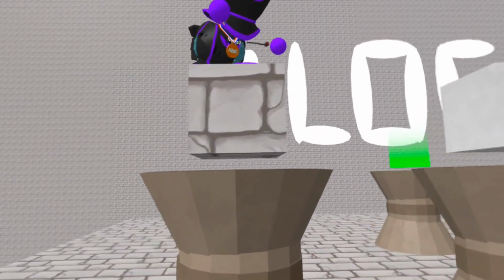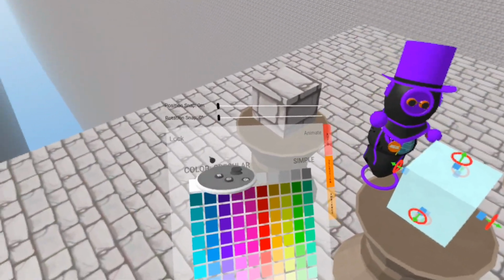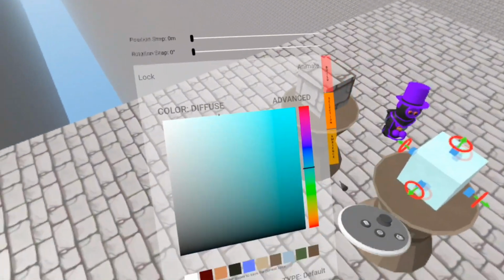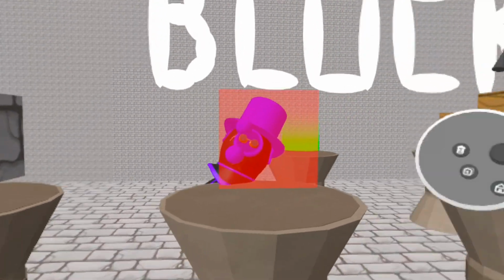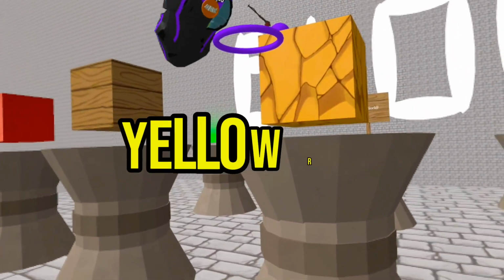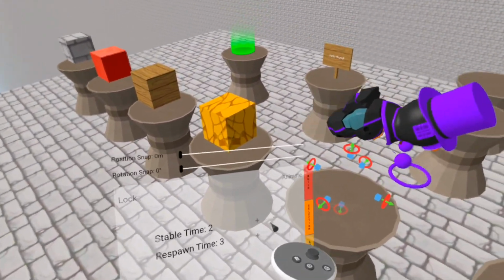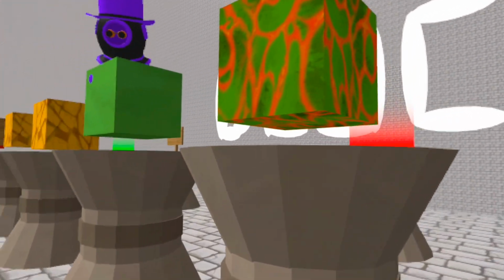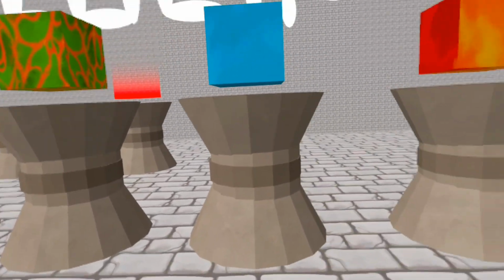Blocks and Shapes | GRAB Editor Tutorial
blocks go brrrrrrr